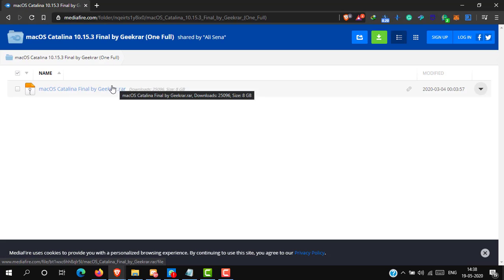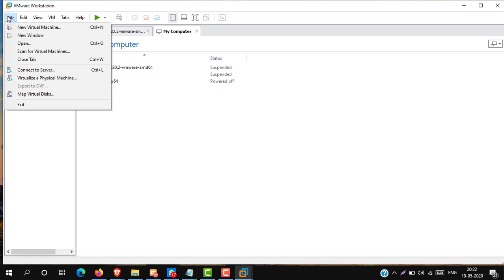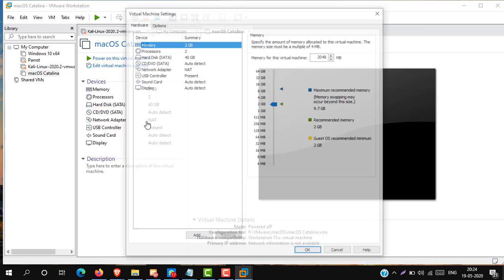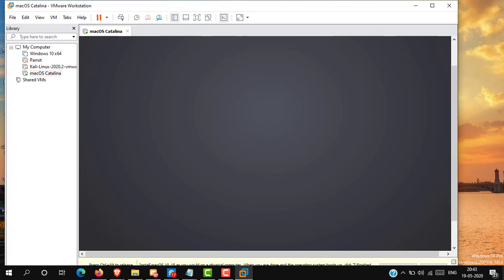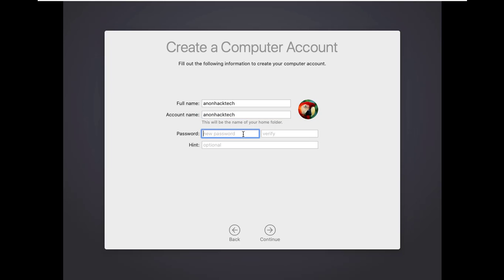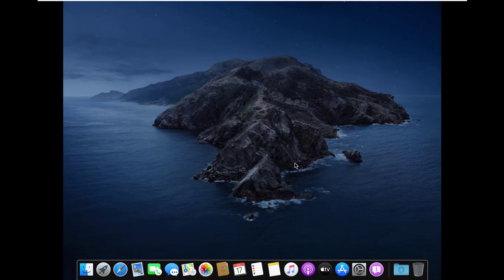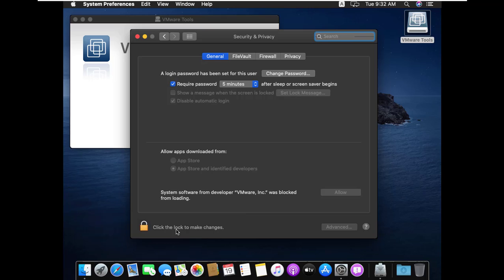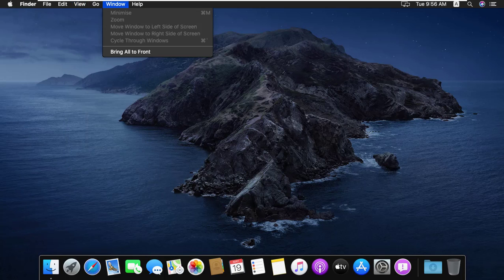Install macOS in VMware Workstation